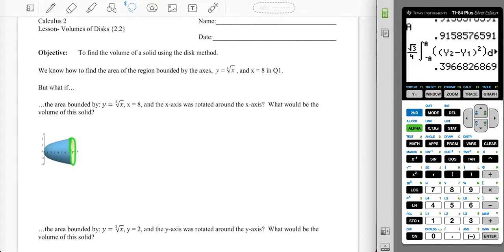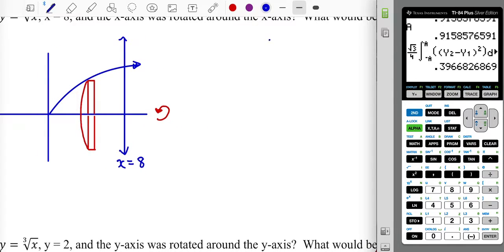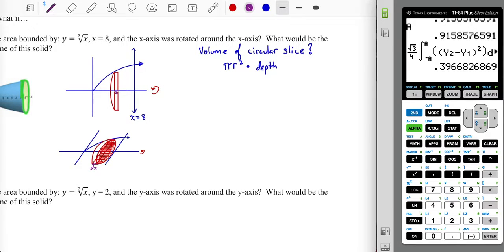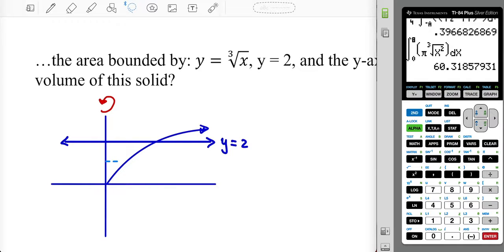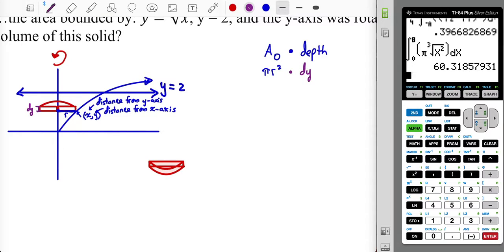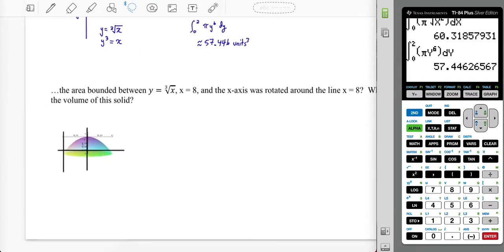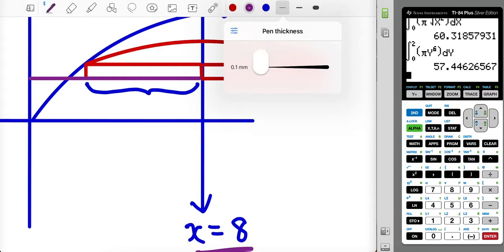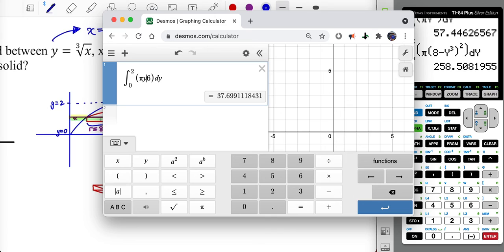Calc 2 Notes 1.3.1 p35 ONLINE